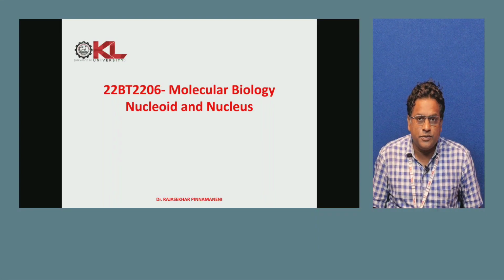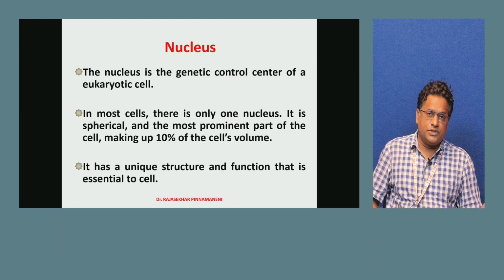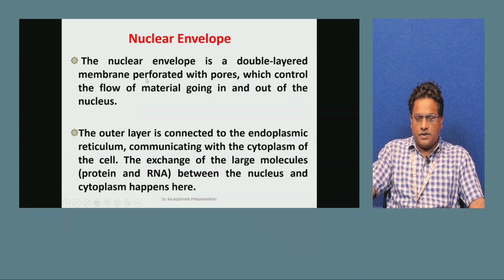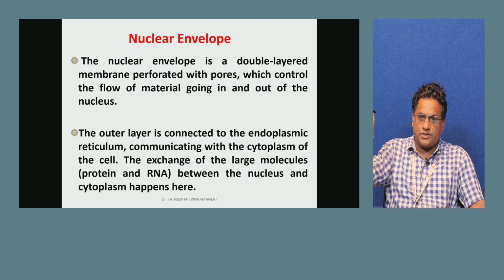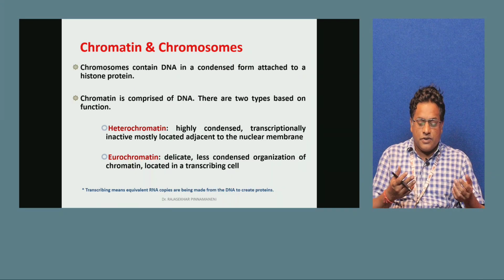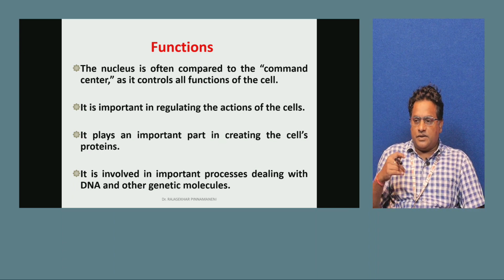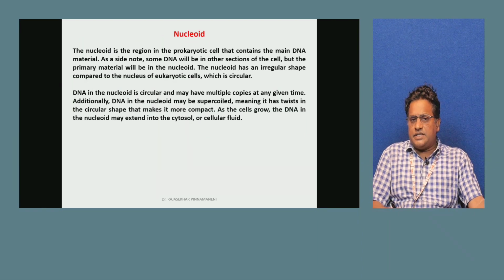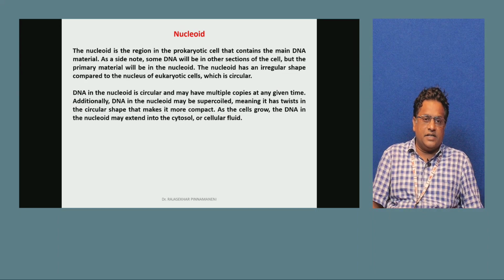MOLECULAR BIOLOGY_NUCLEUS AND NUCLEOID CO1 S3